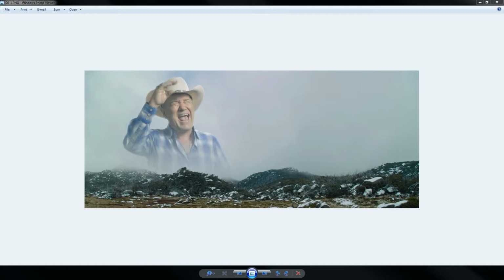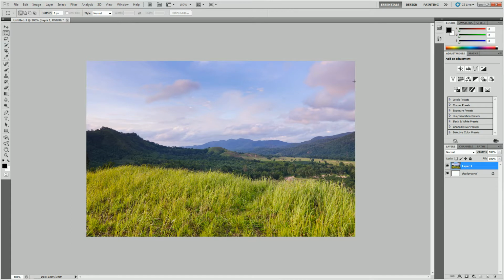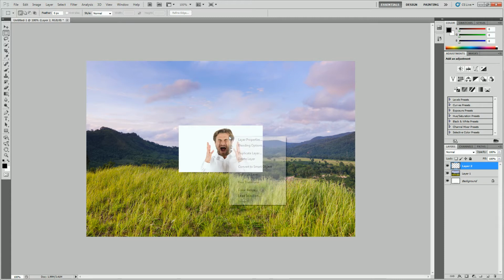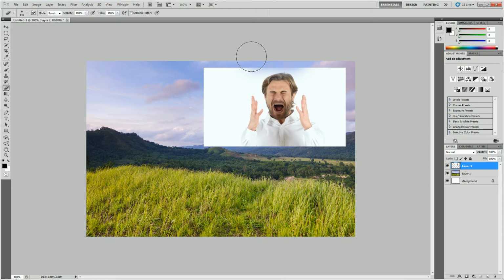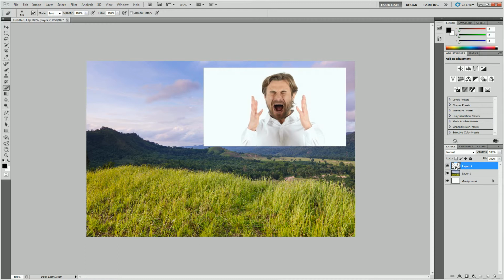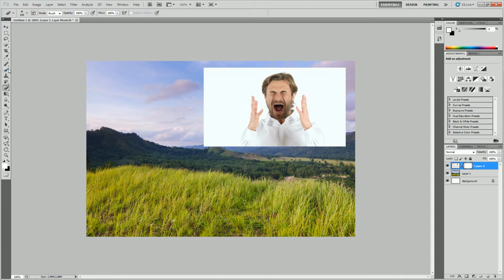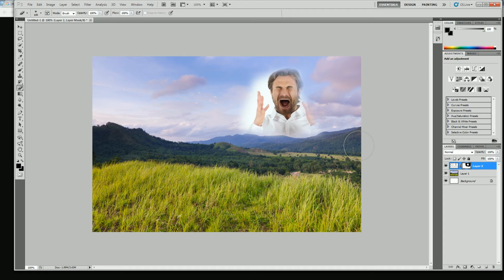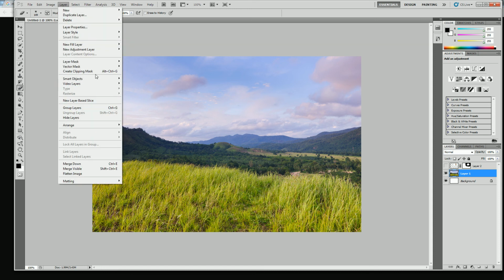55 - Photoshop - How to Photoshop Screaming Guys in the Sky (...Really Just Layer Masking)